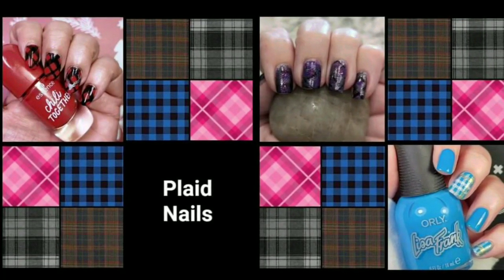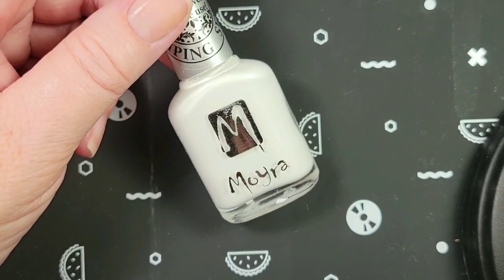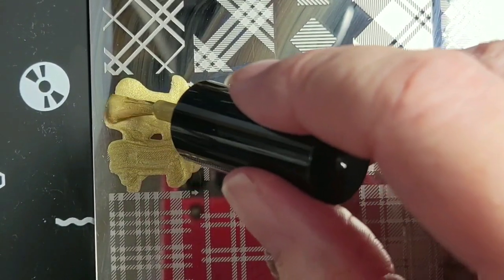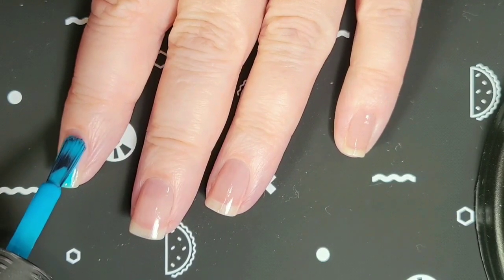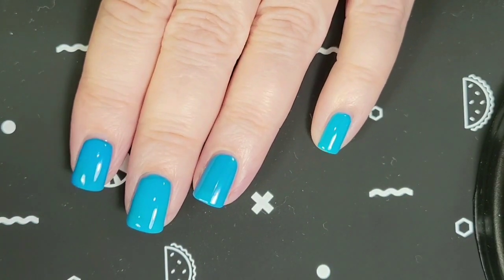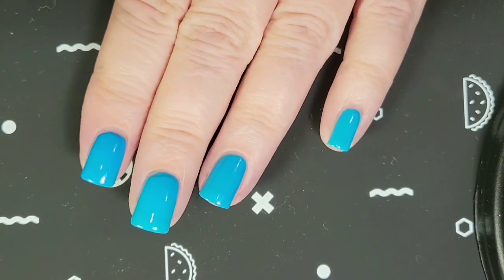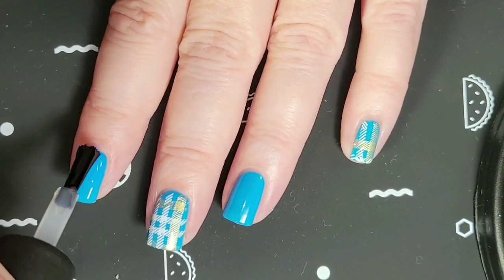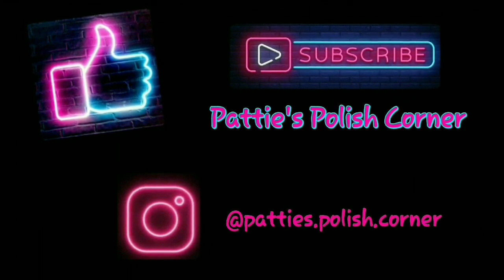Plaid Nails - Stamping Collab November 2023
Polish
Orly Lisa Frank Sky’s The Limit - NLA

Maxus

Maniology